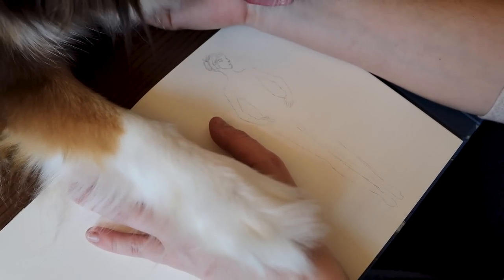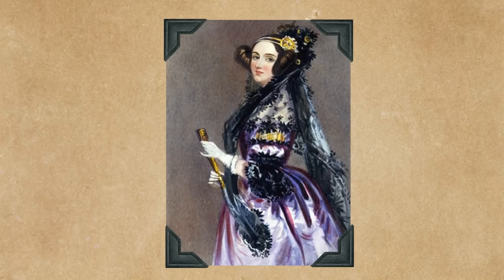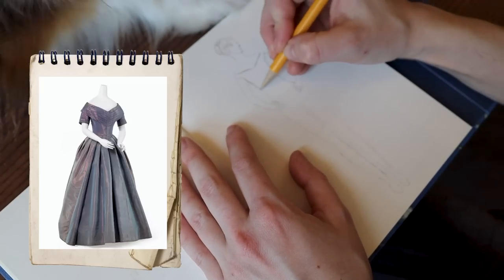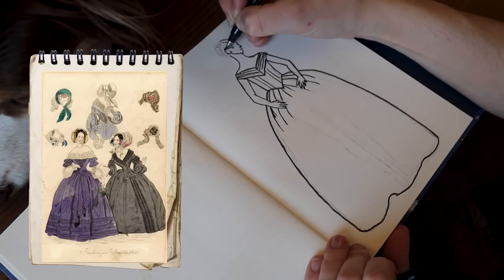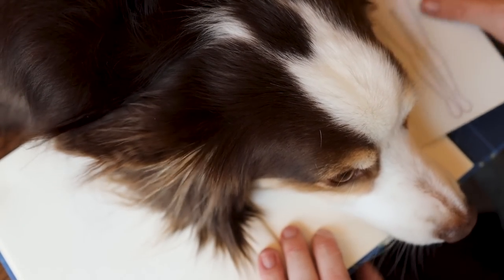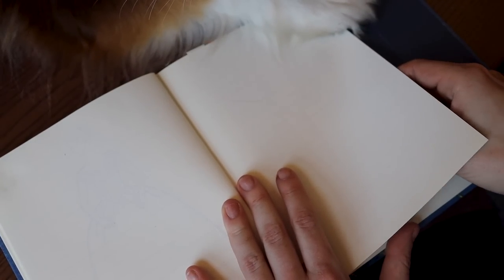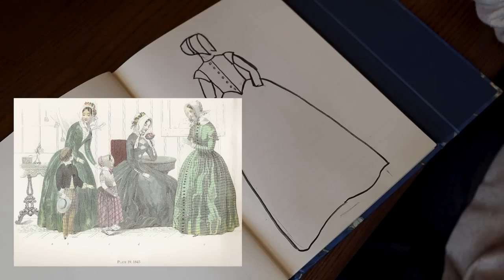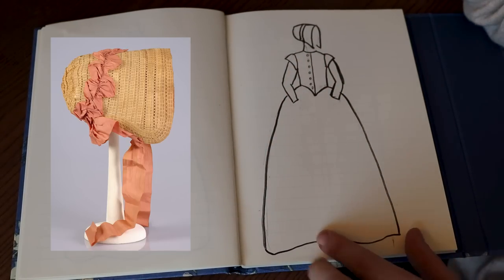How to look like a Computer Programmer (or: knitting & sewing a Victorian Ball gown!)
Ada Lovelace was a pioneer of Computer Programming, and is my inspiration for a Victorian ball gown! I'm attending a ball and decided to knit, sew and crochet an entire ensemble for the event!

-- My Channel --
Engineering knits is a place for people who enjoy all kinds of vintage and antique crafts - from sewing to knitting, crochet to embroidery I like to try it all. I definitely have a preference for historical fiber crafts, and it is my dream to one day make an entire outfit from sheep to sweater. I hope you enjoy watching me and my favorite companion, Nutella, struggle through some fascinating projects!